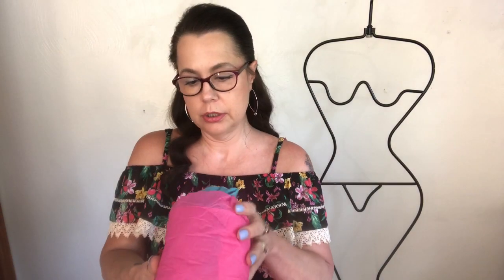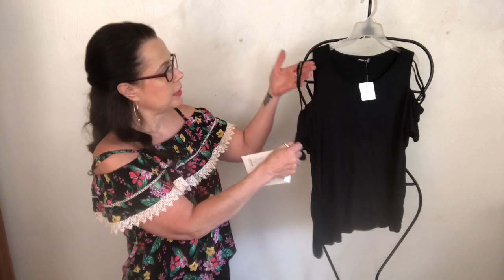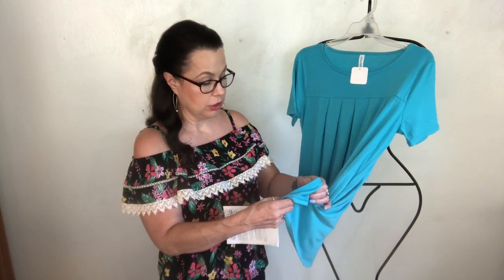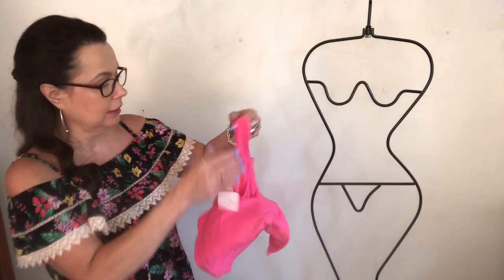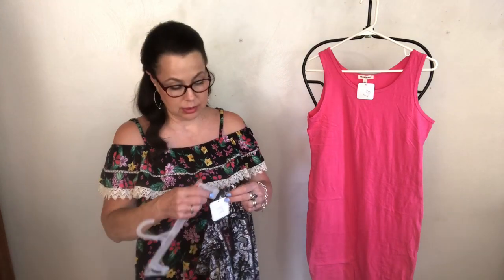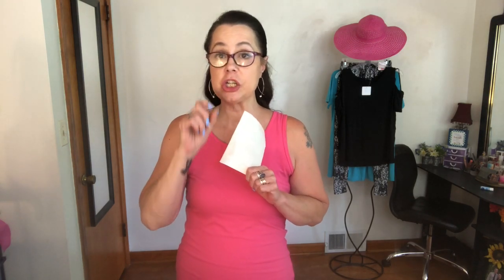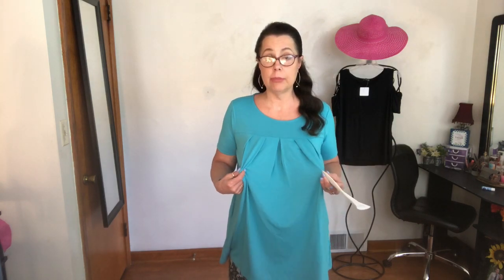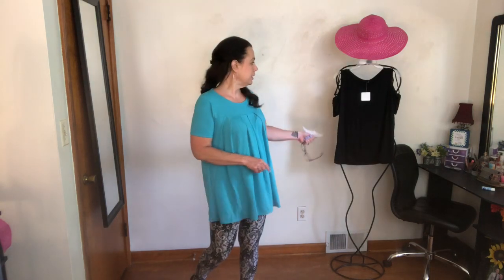Nadine West Unboxing and Try On July 2019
TIMESTAMPS:
                           UNBOXING STARTS AT 1:12
                           TRY-ON STARTS AT 8:30

Click "Show More" Button below for more details.

The items in this package were:

Crissy Top Black Size Large 423.49

Annie Short Sleeve Pleated Top in Ice Blue Size Large $24.49

Laced  Floral Leggings Black $ 20.19

Kayley Dress Size Large Pink $24.99

Earrings $14.99

Bracelet $ 7.99